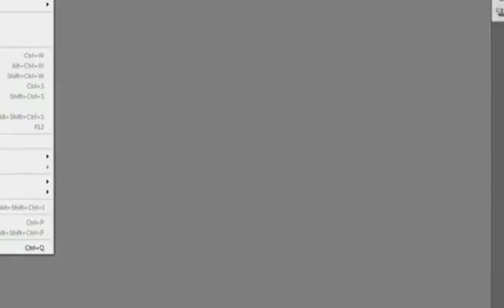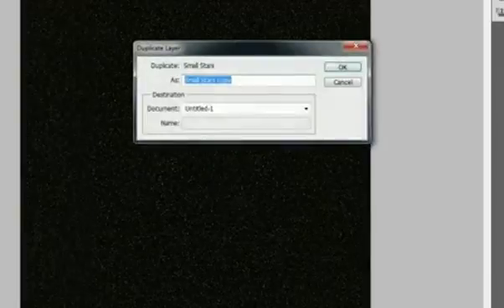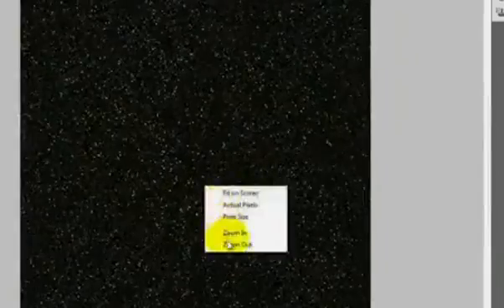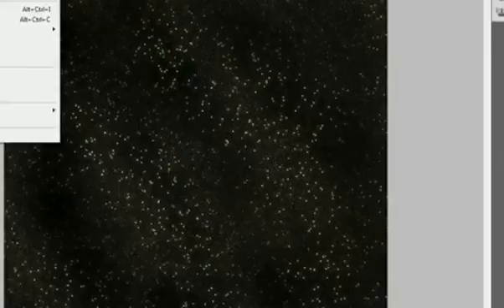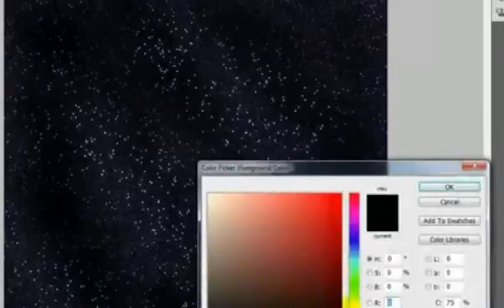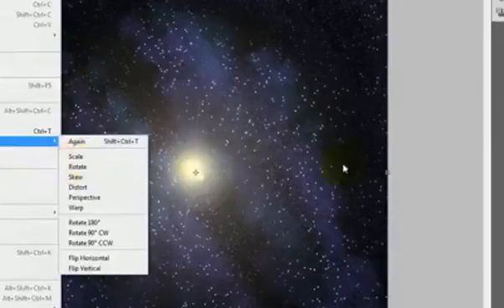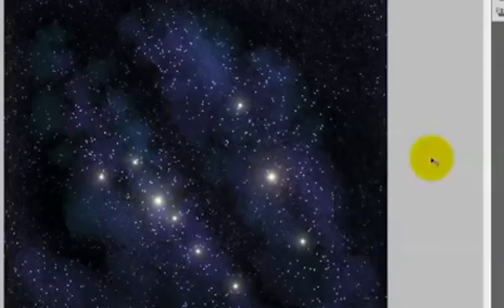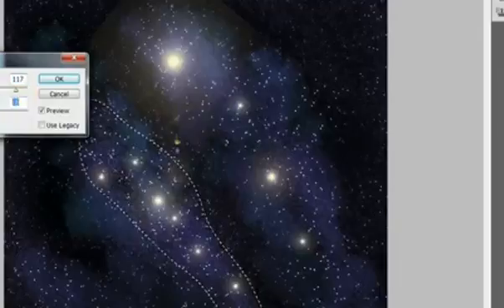PhotoshopTutorial Beginner's Photoshop space tutorial 1 Starfields